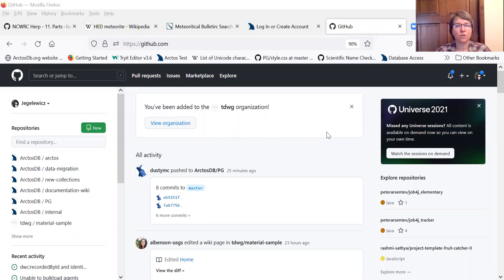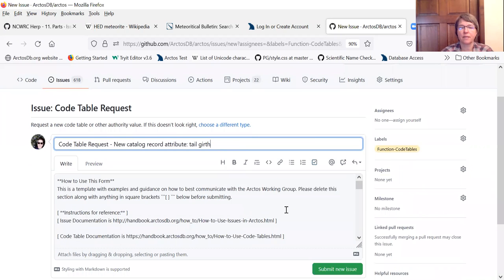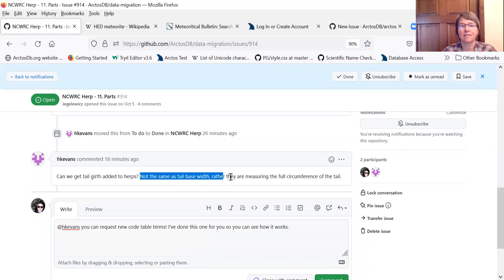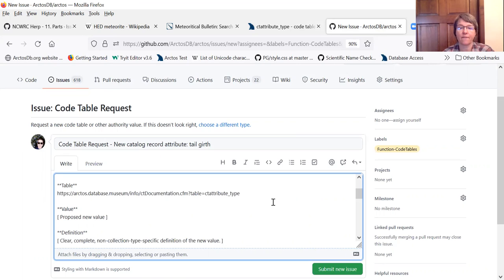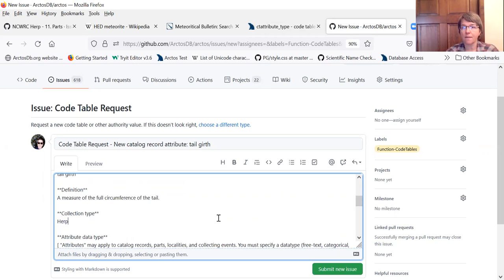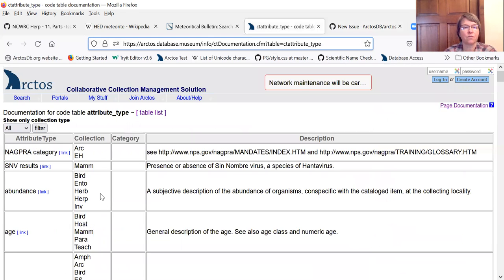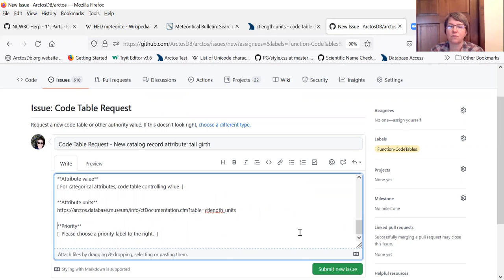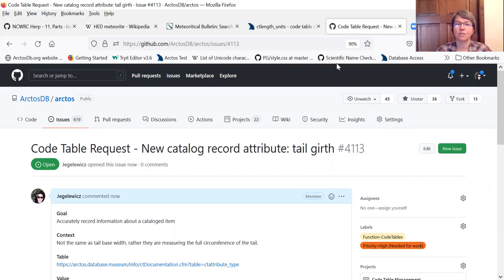How To Submit a Code Table Request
How to submit a code table request in Github. Eecorded by Teresa Mayfield-Meyer